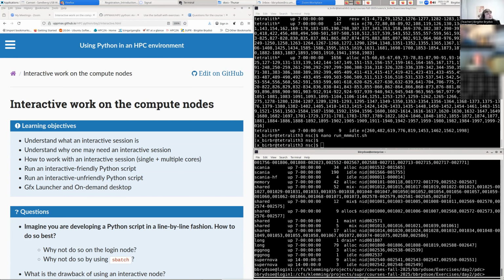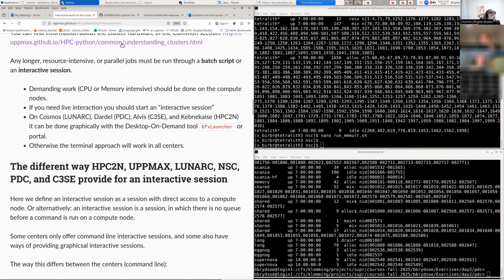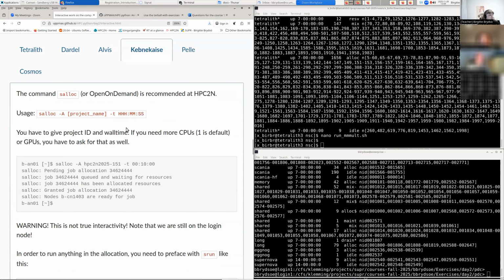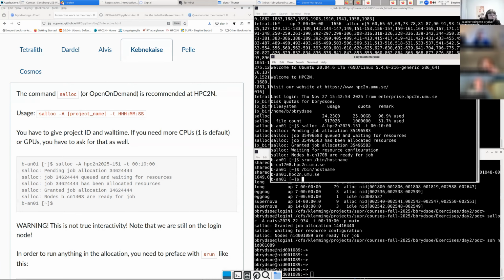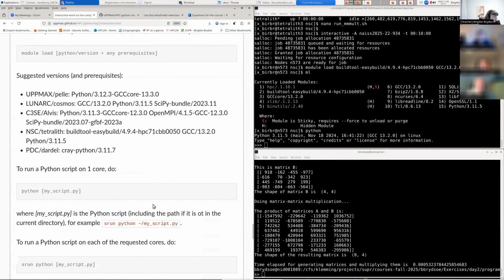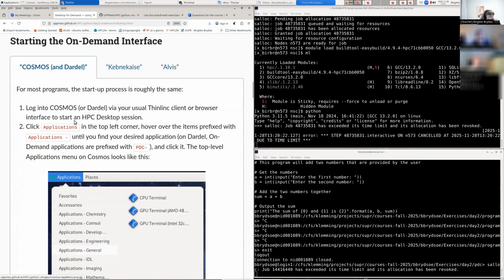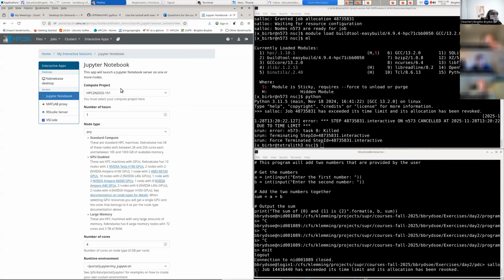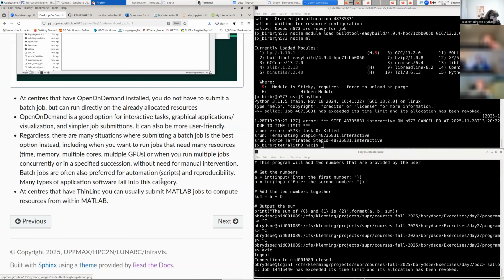Lecture 6, day 2: Interactive work on the compute nodes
Sixth lecture from day 2 of the "Introduction to Python and Using Python in an HPC environment" course which was given on 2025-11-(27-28+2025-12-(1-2) by NAISS, by trainers from HPC2N, UPPMAX, and LUNARC.

This presentation is an introduction to interactive jobs on the compute nodes through the Slurm scheduler.